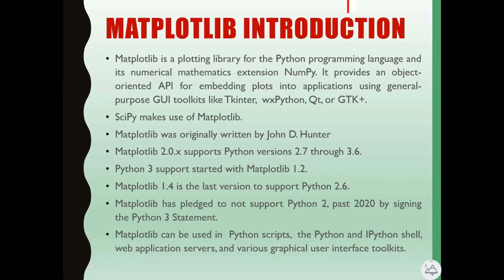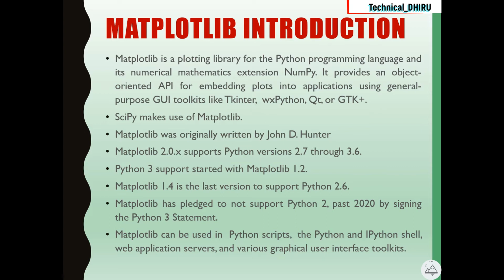Matplotlib Tutorial 1 - Introduction of Matplotlib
Matplotlib Tutorial.
In this video I have introduced matplotlib.

I hope you guys find it useful.
If you have any query kindly comment.
I will resolve it ASAP.